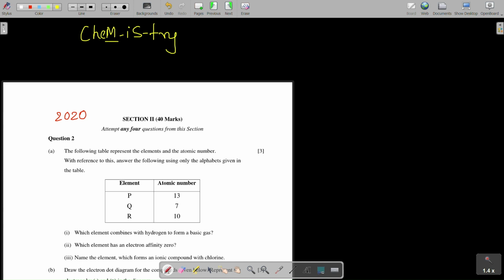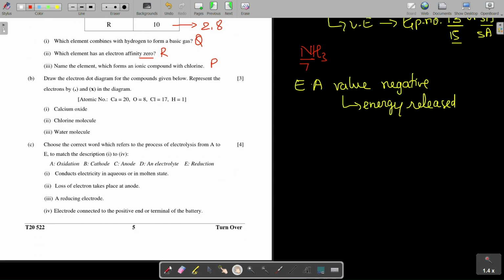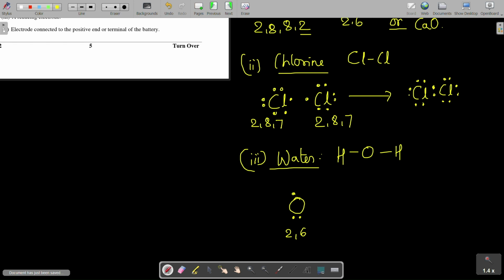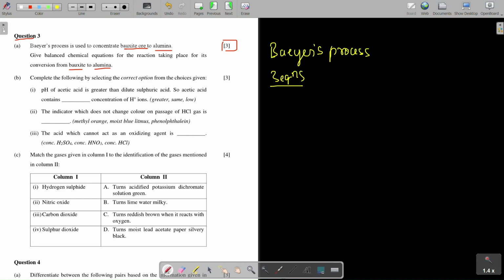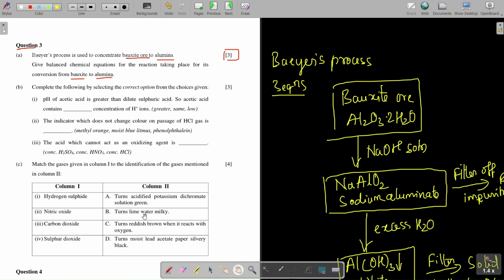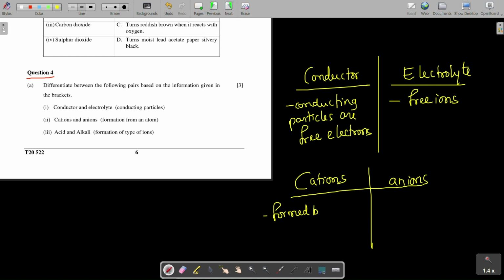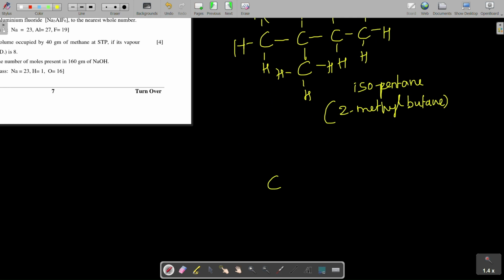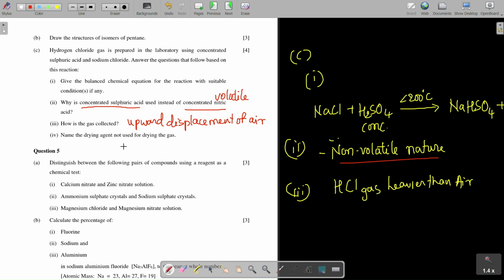ICSE class X || ICSE BOARD EXAM CHEMISTRY PYQ 2020-SECTION-II part 1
ICSE class X 2020 chemistry question paper section-II (Questions 2,3,4) discussed in detail